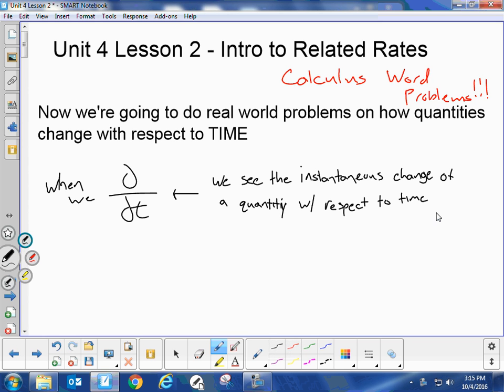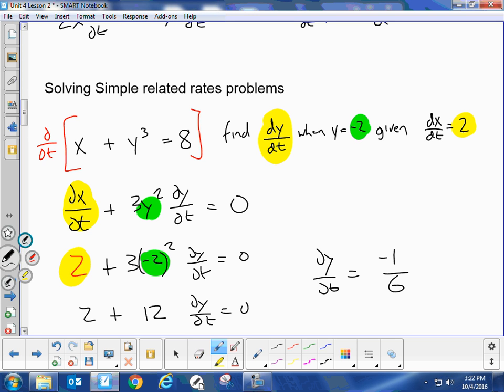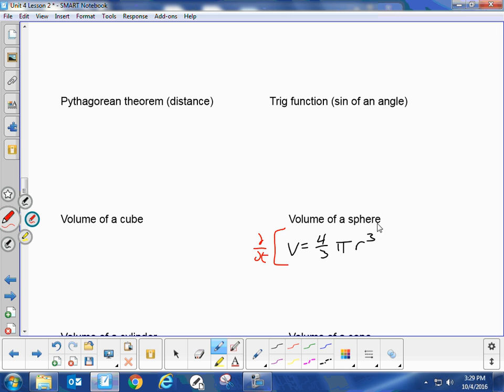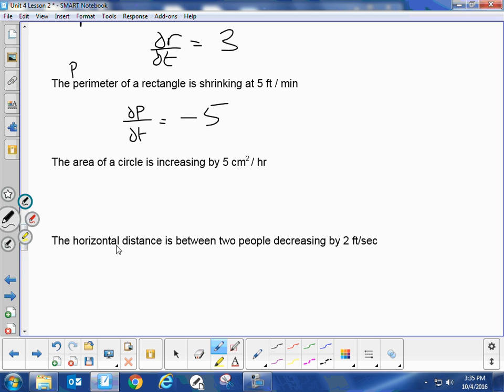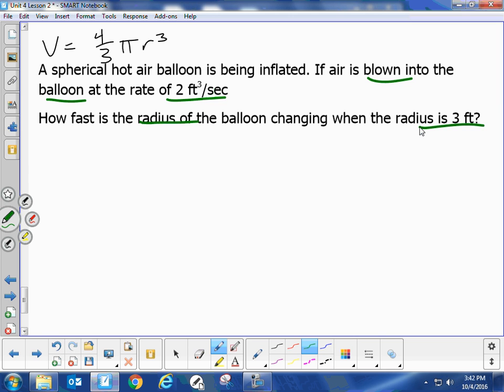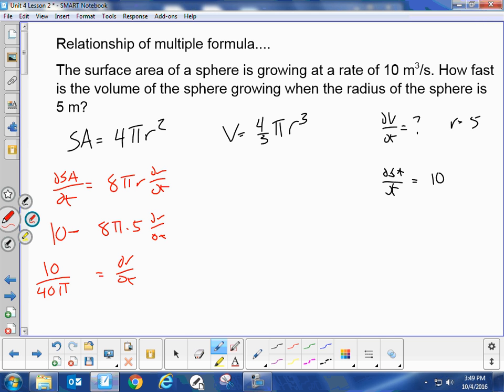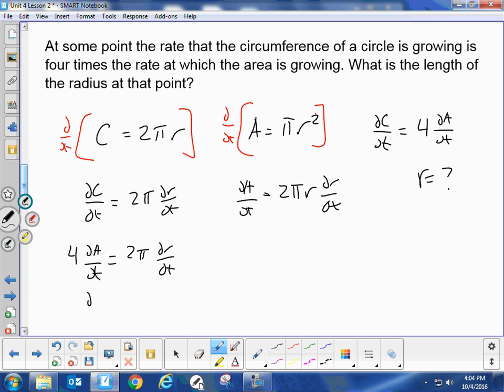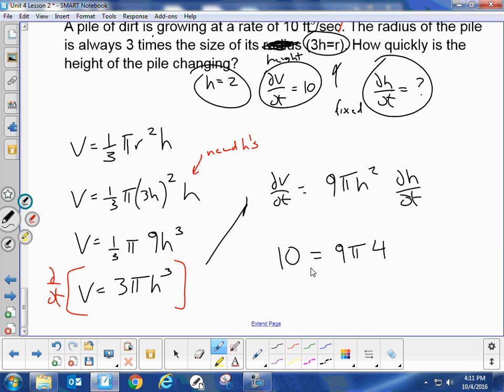Unit 4 Lesson 2 Related Rates p1